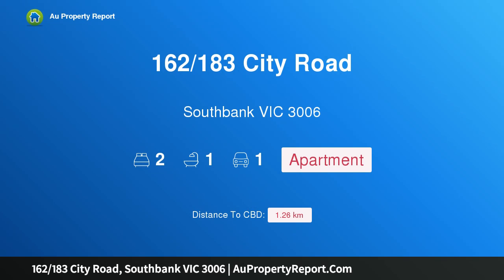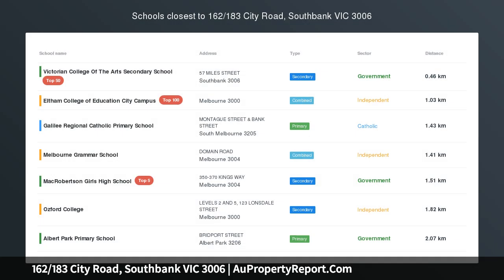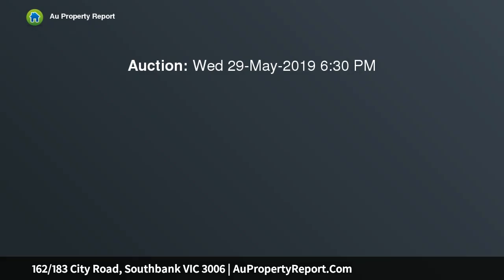162/183 City Road, Southbank VIC 3006 | AuPropertyReport.Com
162/183 City Road, Southbank VIC 3006
Property Type: apartment
Bedrooms: 2
Bathrooms: 2
Car Space: 1
Spacious Apartment in the Heart of Southbank